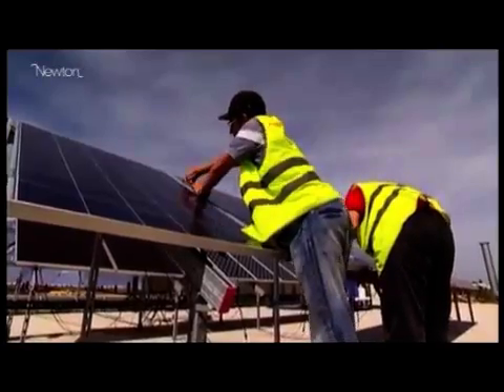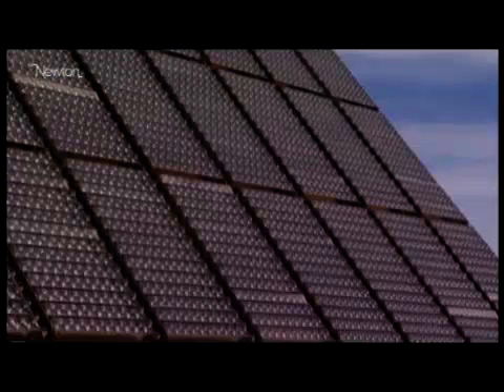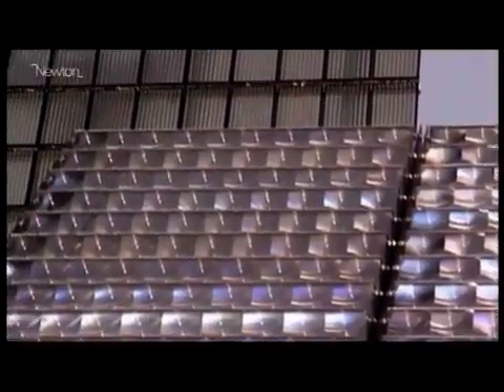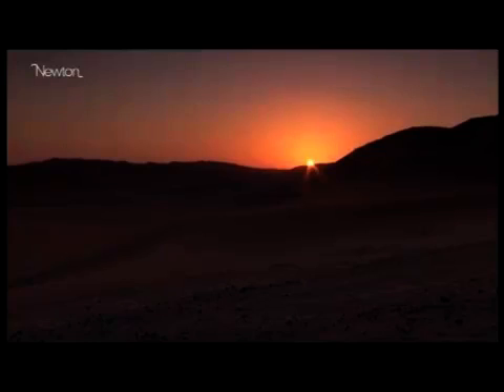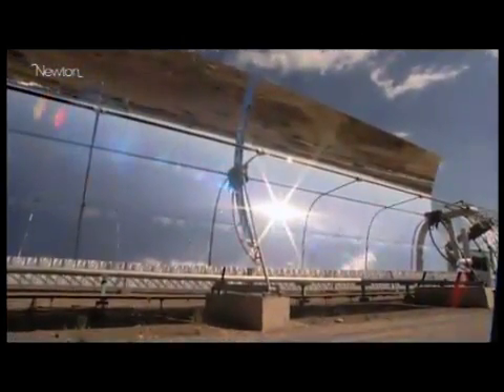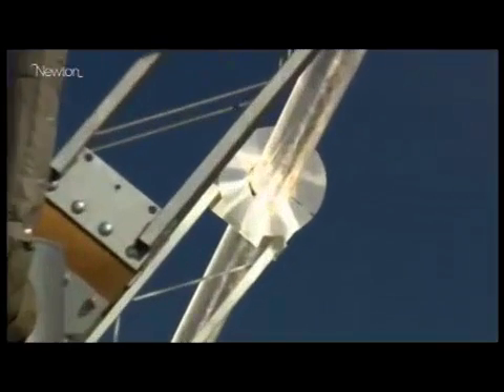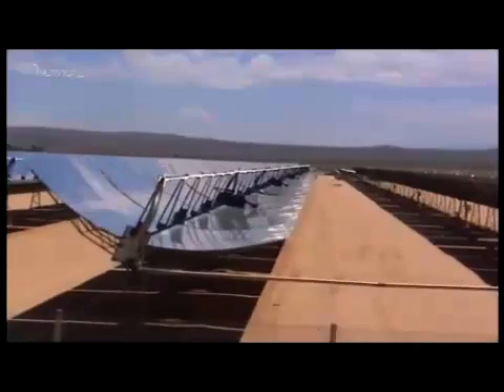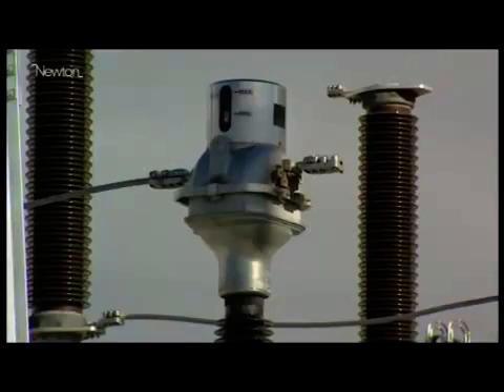World's Largest Solar Power Tower - Seville, Spain: 2 of 2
This will provide enough enrergy for 200,000 homes, in 1 hour the Sun can provide all of the planets electricity needs for a whole year. Solar energy is the future. Sometimes I see something that inspires me, and this solar energy tower does just that. Part 2 of 2